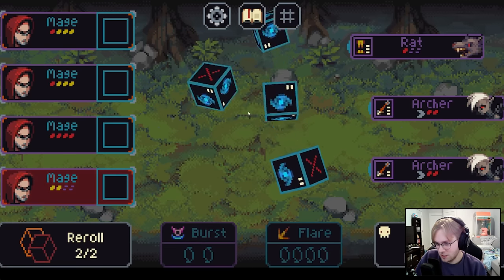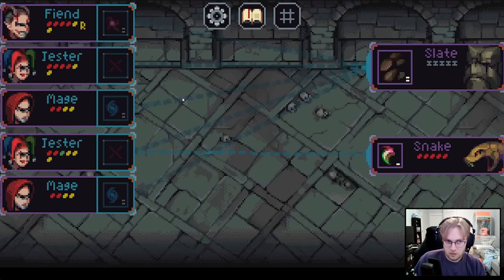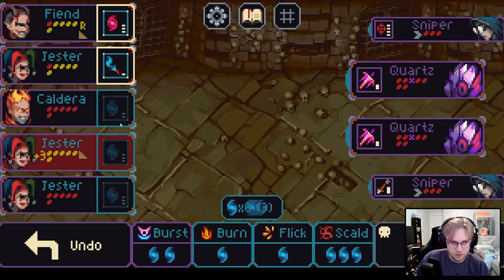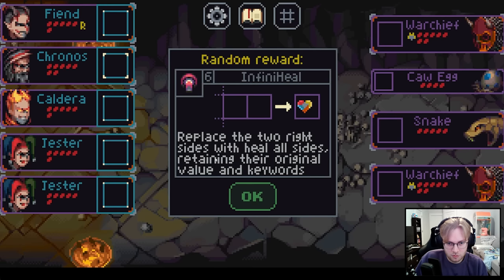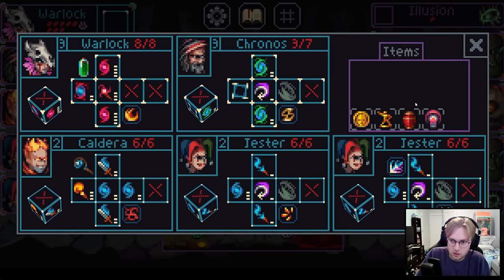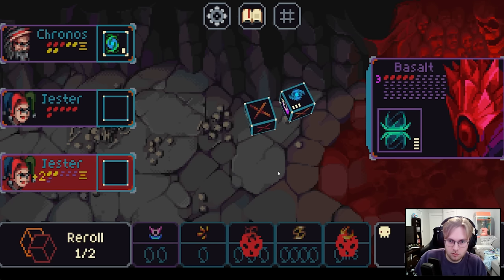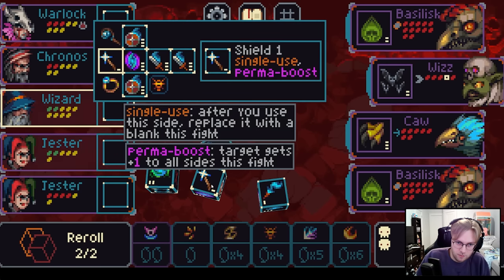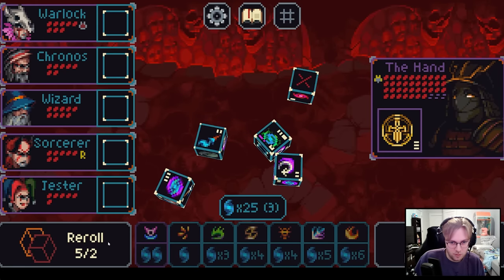Pushing Slice and Dice to Its Absolute Limit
Slice and Dice is awesome! Its a dice rolling dungeon crawling strategy roguelike that draws inspiration from yahtzee but instead of playing for points, youre playing for your life.

About Slice & Dice:

In Slice & Dice  you take control of 5 heroes, each with their own unique dice. Fight your way through 20 levels of monsters and try to take on the final boss. If you lose a single fight you have to start over so be careful (and lucky!).